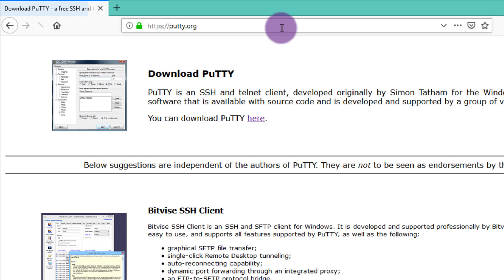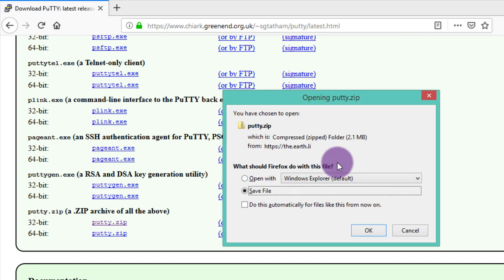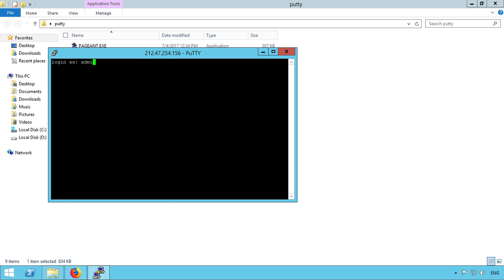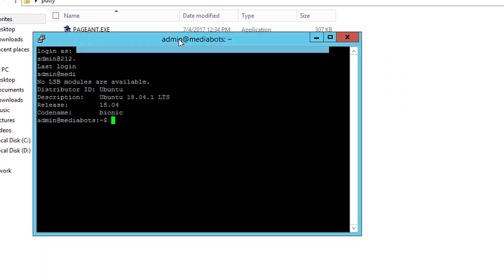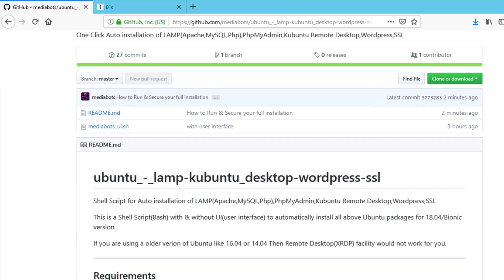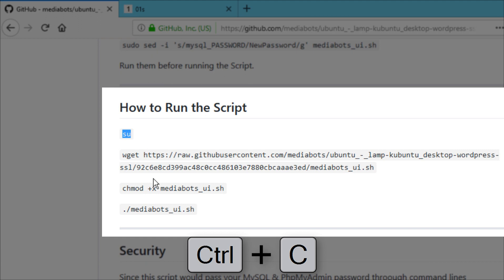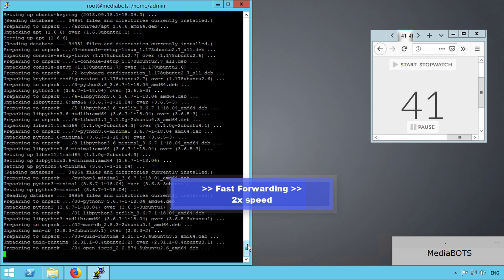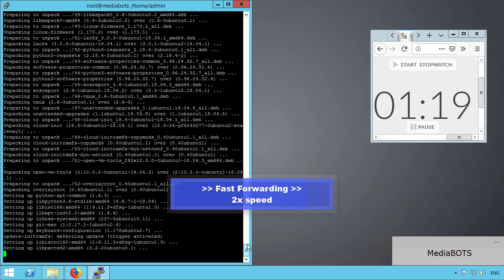Auto install : LAMP(Apache,MySQL,Php),PhpMyAdmin,Kubuntu-Desktop,WINE,Wordpress,SSL on Ubuntu 18.04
A Shell Script to automatically install : LAMP(Apache,MySQL,Php),PhpMyAdmin,Kubuntu-Desktop,Wine,Wordpress,SSL Certificate

In this Demo I am using, Ubuntu 18.04/Bionic O.S.
If you are using an older version of Ubuntu like 16.04.
Then Remote Desktop(XRDP) facility would not work for you.

If you opt for Kubuntu-Desktop installation, then it would take around 1 hr 15 mins to complete the process.
Otherwise, it would take more or less 10 minutes.

Script will also install WINE package to run Windows apps on your Linux system.

SSL is verified by letsencrypt.org and initially it would provide a 3 month Certificate. Certificate would be auto renewed after every 60 days by "CertBOT" app,which also would be installed in your system :)

## Tools I have used :-

Camtasia for Screen Recording & Video Editing,
Inova voice(Brian) for Machine voice generation,
Speech2Go for Text to speech conversion,
Grammarly for correcting Grammar & Spelling,
Putty for accessing the Virtual Server
Scaleway for Hosting